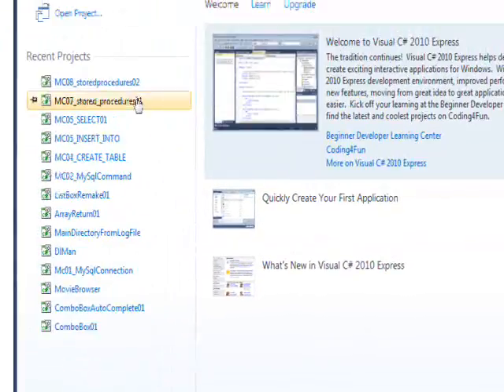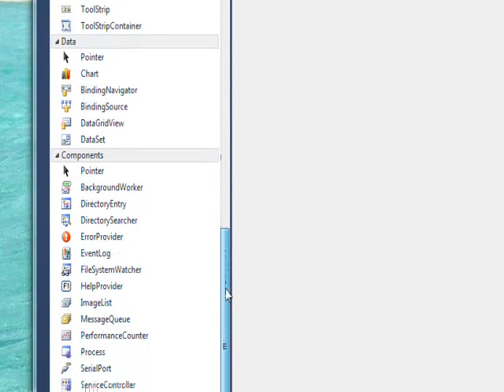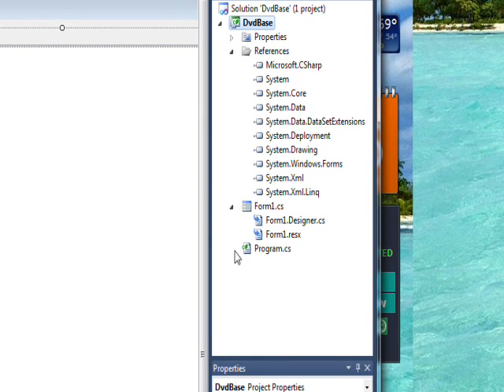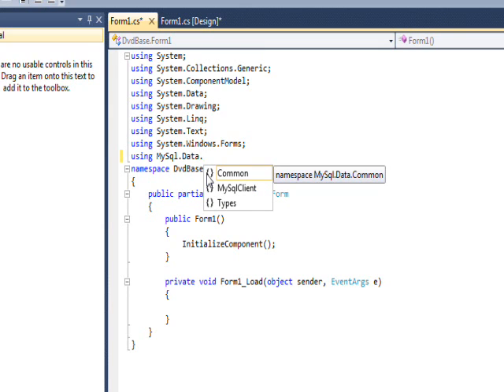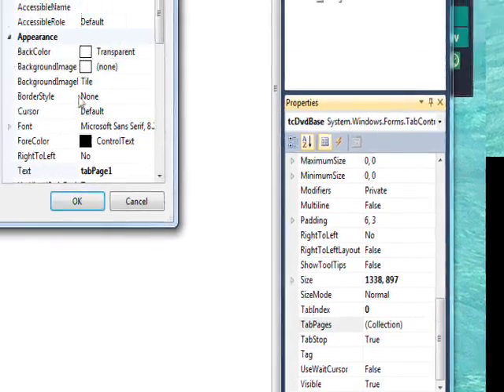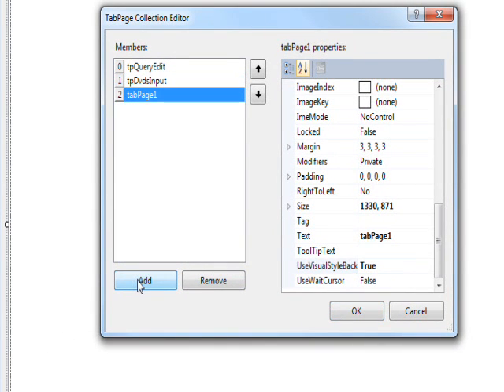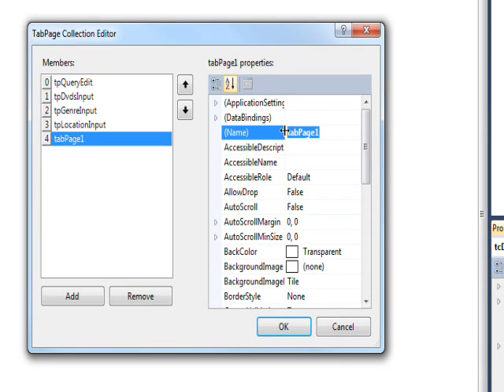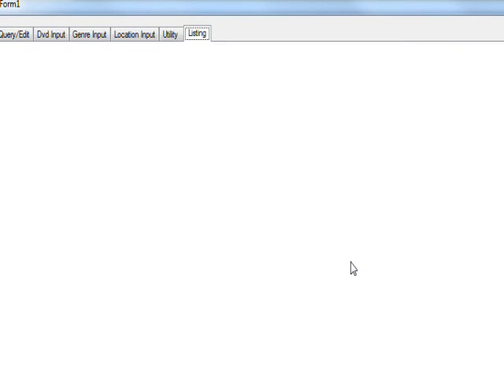C# Edge 193 MC09 Tab Control and Tab Pages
has all my video tutorials usually with source code in an organized cyber-library. In this video we learn how to create the main organizing GUI structure for our ongoing DvdBase MySql Connector/Net project namely a collection of Tab Pages to contain different subsystems in the project.